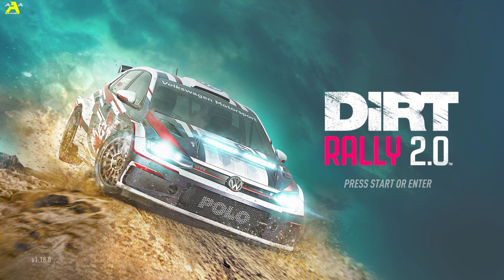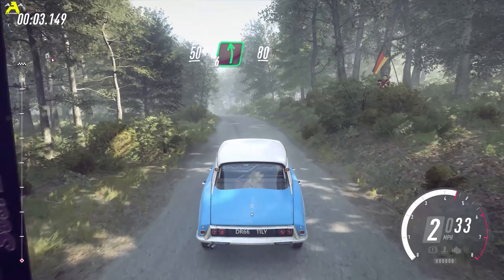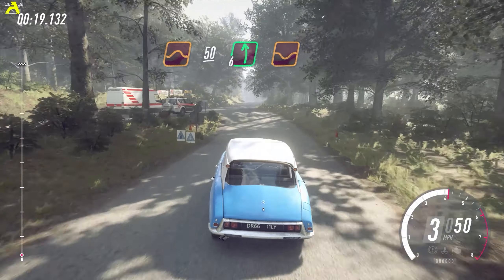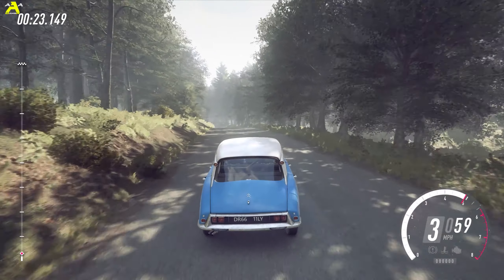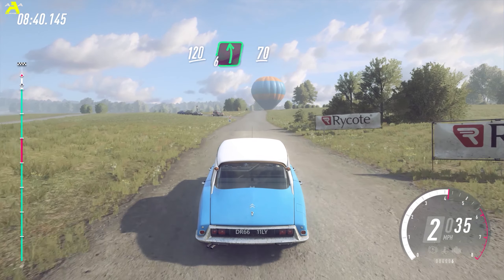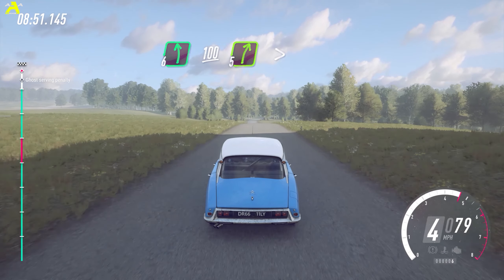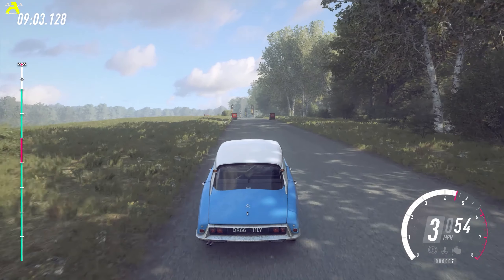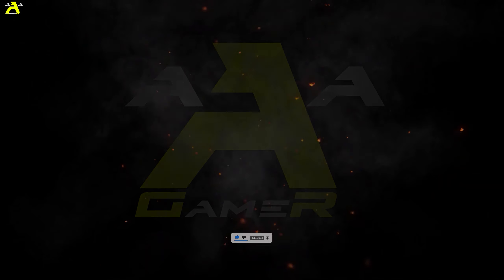Dirt Rally 2.0 Gameplay Walkthrough Part4 [QHD HDR 60 FPS PC]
Dirt Rally 2.0 is focused on rallying and rallycross. Players compete in timed stage events on tarmac and off-road terrain in varying weather conditions. The game features stages in Argentina, Australia, New Zealand, Poland, Spain and the United States. Codemasters also announced plans to expand the game through the release of downloadable content, and released stages in Finland, Germany, Greece, Monte Carlo, Sweden and Wales. These stages are remastered versions of the stages included in the original Dirt Rally. There is also a rallycross mode with World RallyCross Supercars and eight circuits from the FIA World Rallycross Championship. Dirt Rally 2.0 lets players choose between a total of fifty cars, including the aforementioned World Rallycross Supercars, historic rally cars from the 1960s through the 1980s, Groups A, B and R rally cars, and modern rally cars from the 1990s to the late 2010s.This was later expanded to thirteen locations through downloadable content. Every car can have its setup adjusted before a race.